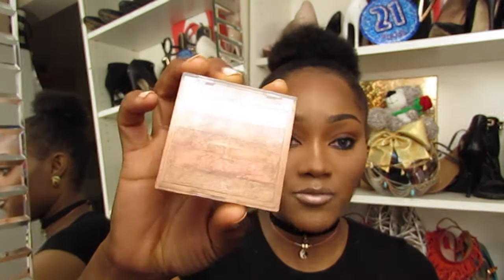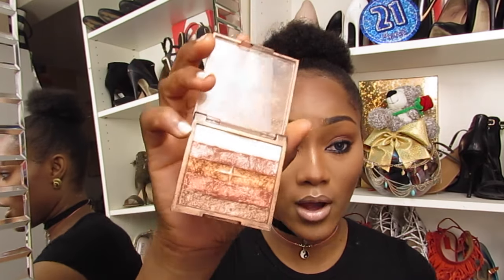Everyday makeup (tutorial) for less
Face

Flawless brow trio brow defining kit by BH Cosmetics
Nivea men post shave balm sensitive
Kiko universal foundation
L.A. girl pro concealer in pure beige and fawn
Sunkissed giant bronzer in medium
MAC studio fix NC50
Colour experts shimer brick
MAC fix plus
Anastasia Beverly Hills glow kit in sun-dipped

Eyes
Rimmel london liquid liner
Bourjois Paris mascara

Lip

Miss rose lip liner no.04
Miss rose lip liner no.09
BH cosmetic lip primer
Lip fusion infatuation lipgloss